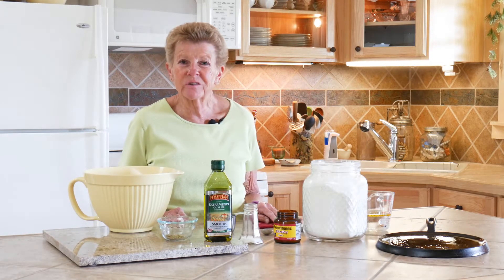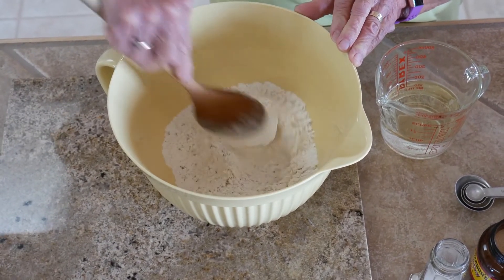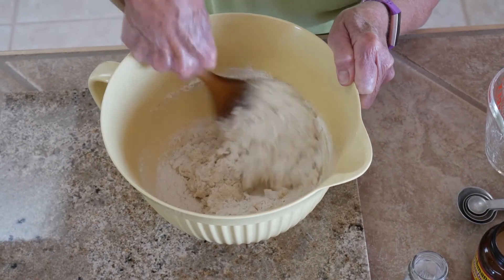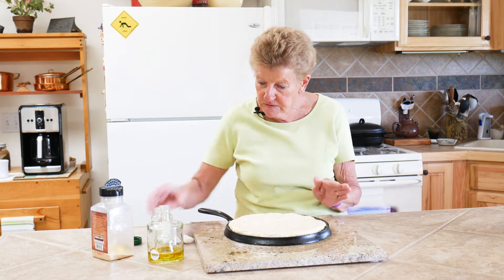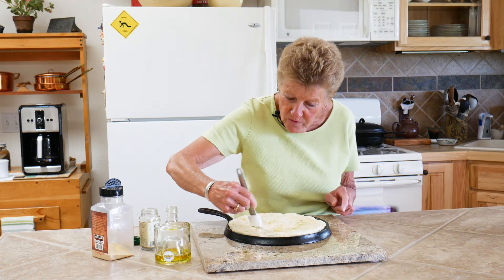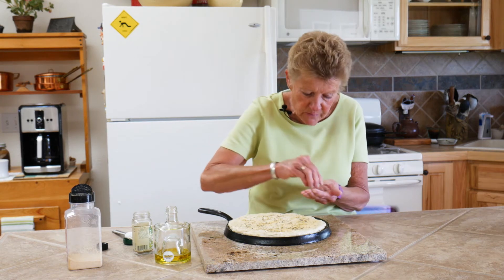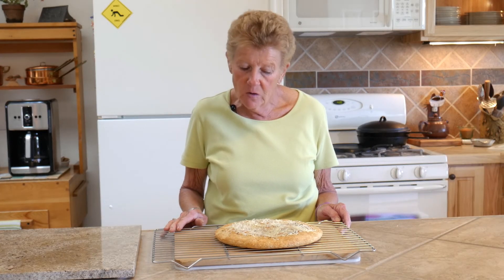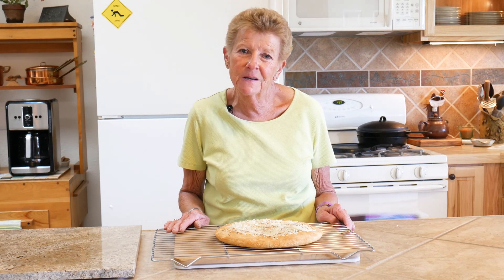Foccacia Bread (2020) Recipe below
How to make Foccacia Bread Using a 10" Cast iron griddle. This so easy to make and so good with Italian dishes.
Focaccia Bread on a 10” Cast iron Griddle

10” Cast Iron Griddle
Ingredients:
1. 2 cups Flour
2. 1\2 tsp Salt
3. 1T Olive Oil
4. 1tsp Oregano
5. 1 ½ tsp Yeast
6. ¾ cup warm water

Directions:

In a medium size bowl mix flour, salt, oregano, and yeast. Put Olive oil in warm water then add to the flour mixture. Mix well with a spoon or your hands. The dough will be sticky.
Leave in the bowl and cover with Saran Wrap. Then put the bowl in a warm place to let the dough rise until it doubles in size.
Be sure to oil the griddle. With your hands stretch the dough out to cover the griddle. The cover with a towel or Saran Wrap until it again doubles in size.
Poke some holes in the top with your fingers the brush with Olive oil and sprinkle with Garlic salt and Oregano or Basil.
Bake in a preheated oven at 400 degrees for 25 minutes or until brown.
Remove from the griddle to a cutting board and slice into wedges.
Goes well with Red Sauce dishes.